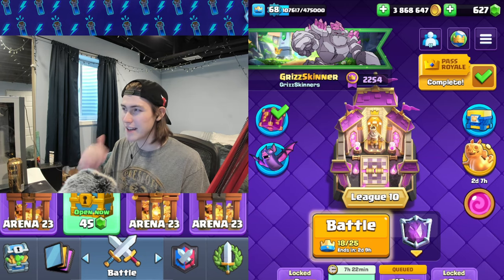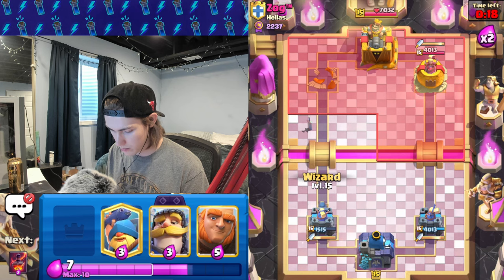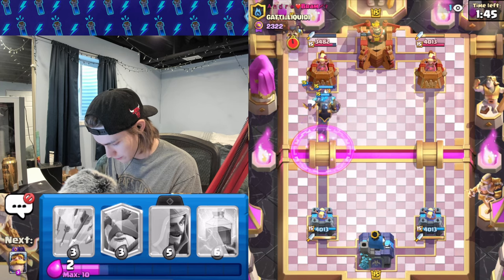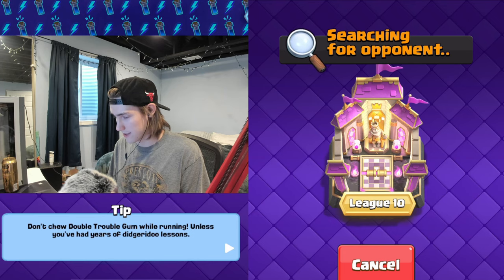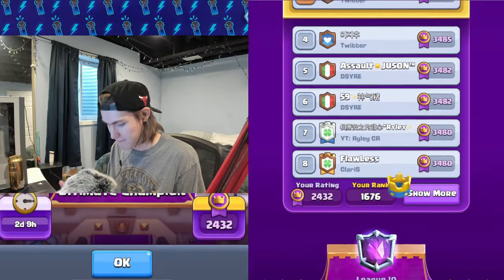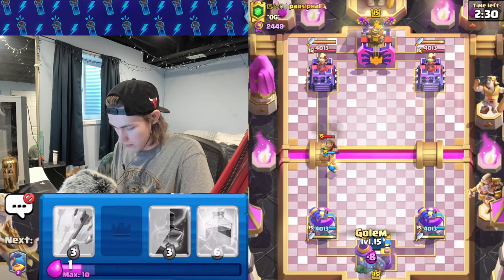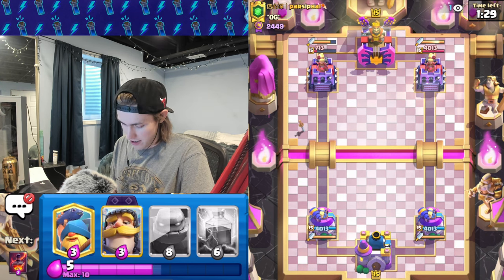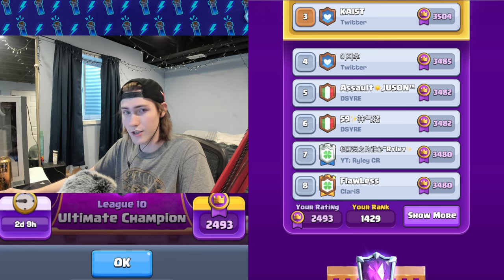I CANT LOSE WITH GIANT OR GOLEM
Still the best Golem player

Timestamps
Intro - 0:00
MK Mortar - 0:51
Lavaloon - 4:50
EGolem - 8:06
EGolem - 11:14
Drill - 13:58
Hog EQ - 17:19
Lavaloon - 21:25
Golem Ebarbs - 25:32
Egiant - 30:54
Piggies - 35:25
Hog MM - 38:46